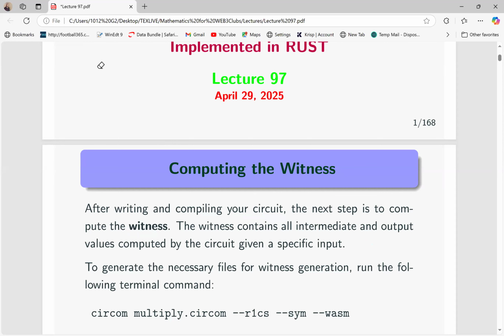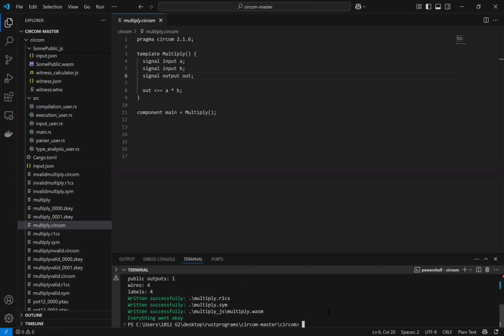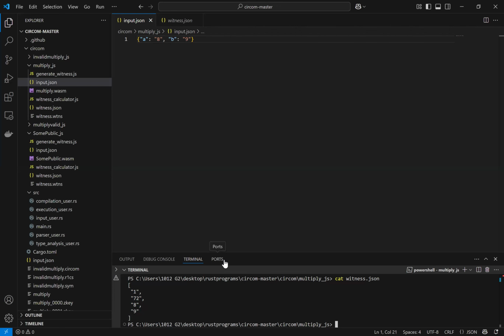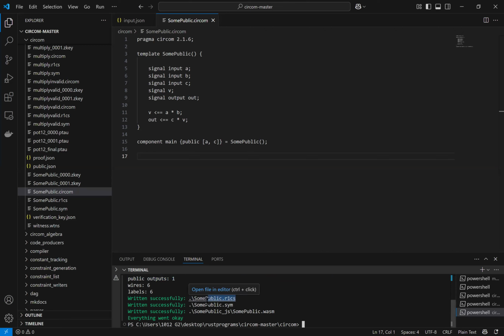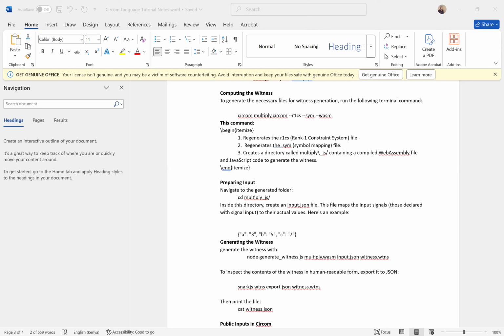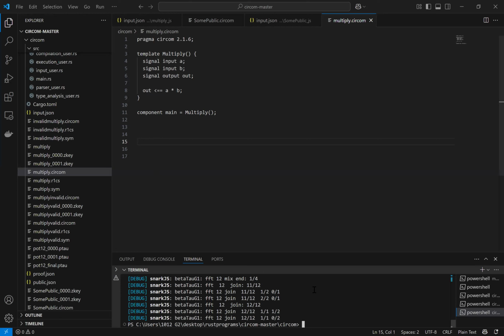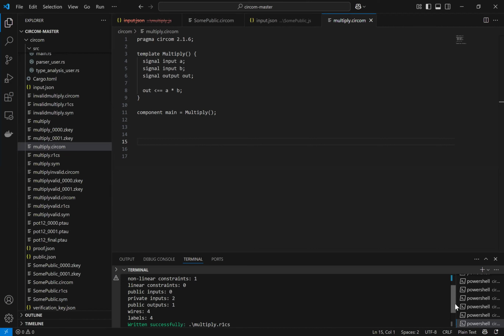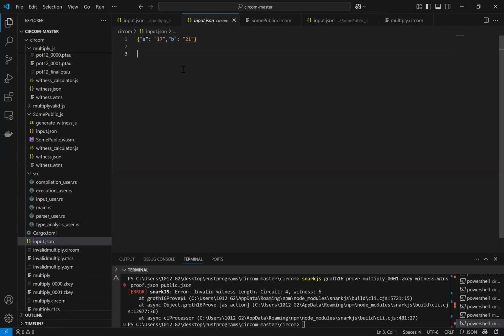Lecture 97 - Circom IV (Cont..) - Computing the Witness, Public Inputs in Circom